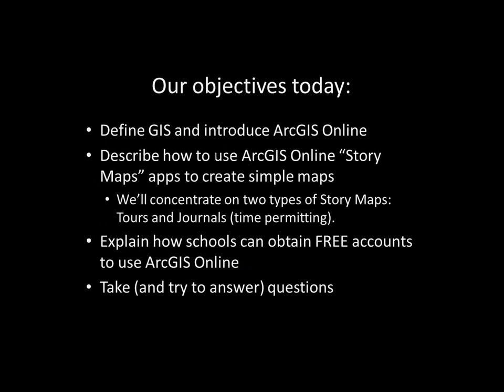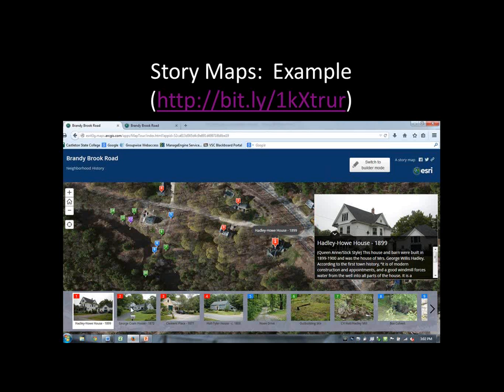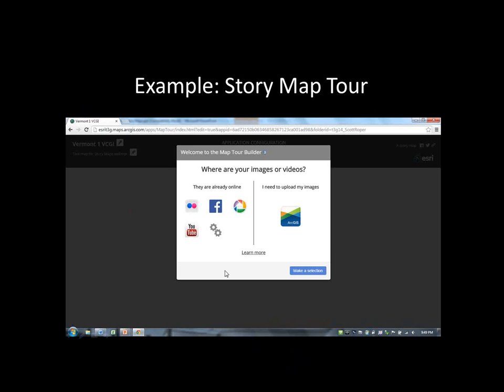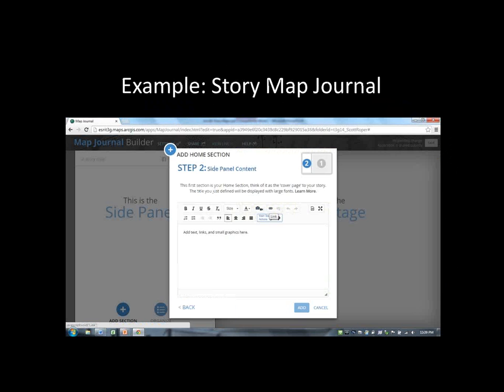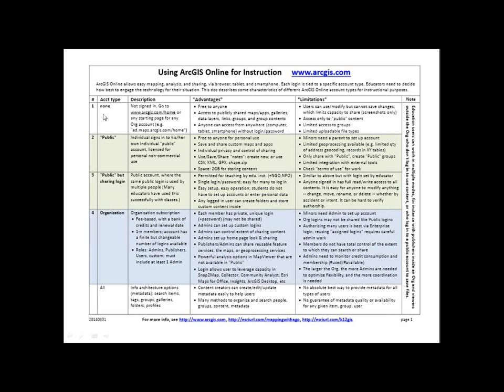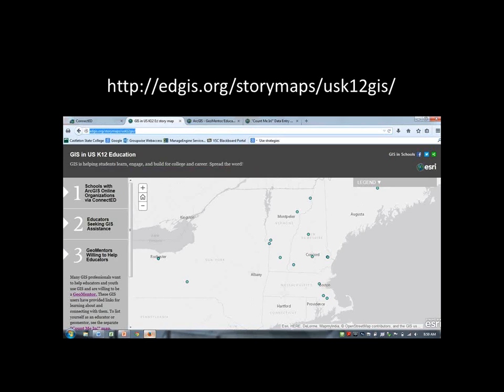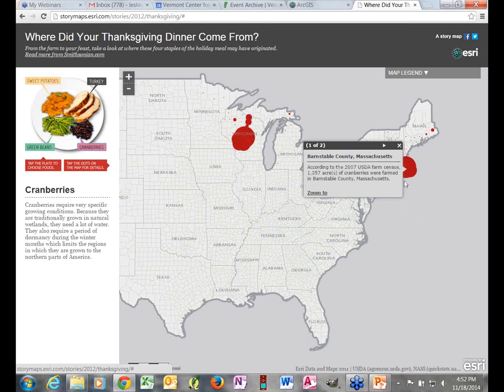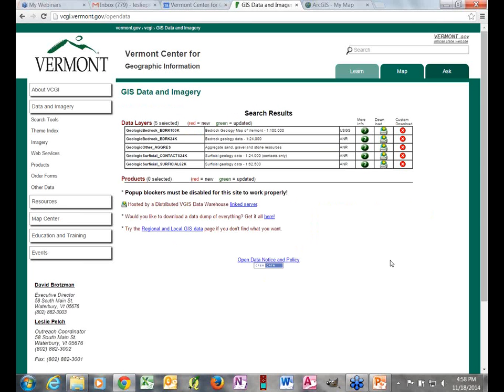ArcGIS Story Maps: An Online Tool for Teachers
ArcGIS Online is a free resource for preK-12 educators, and story maps are ArcGIS Online apps that allow users to simply and effectively display maps embedded with photos, videos, text, and audio content. In this webinar, Keighan Chapman and Scott Roper of the Vermont Geographic Alliance will explain how to construct and publish a simple story map for an educational audience, introduce other forms of story mapping, and explain how schools can access this resource.